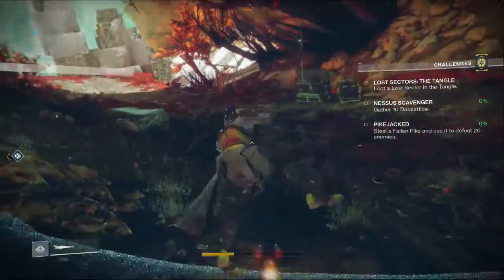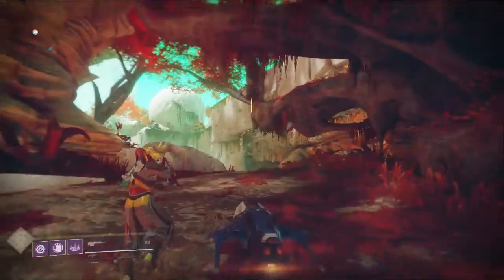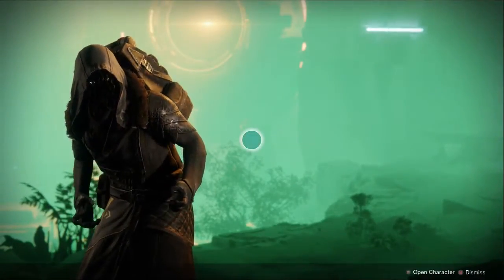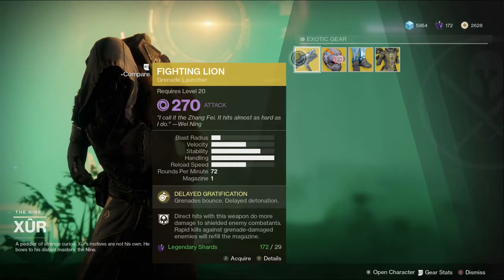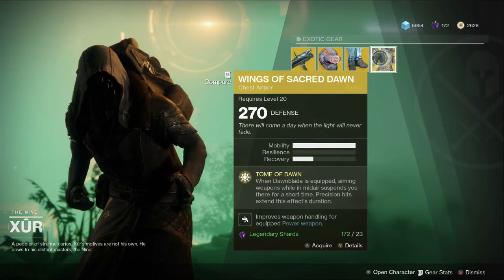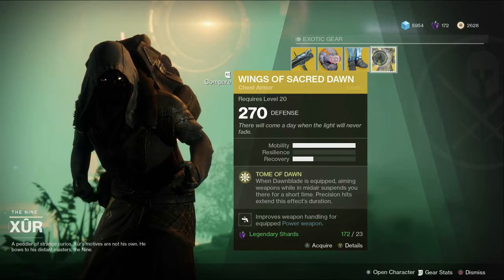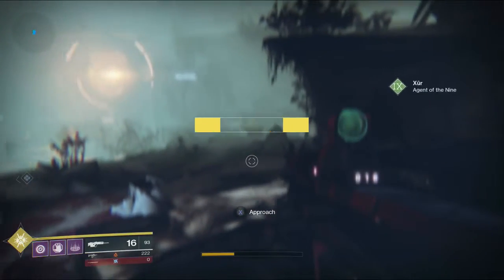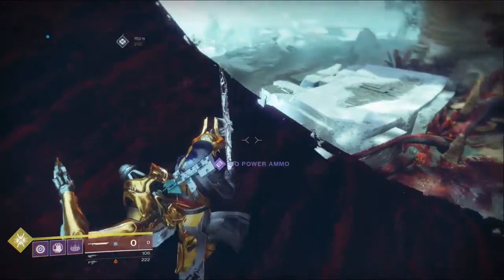Destiny 2 : Xur Location & Recommendations